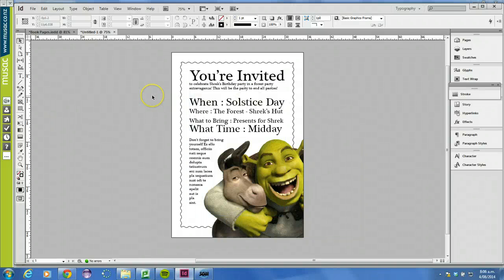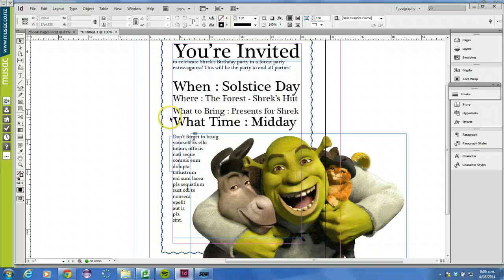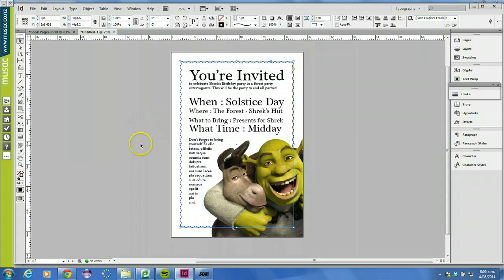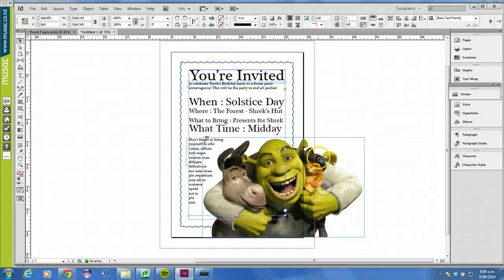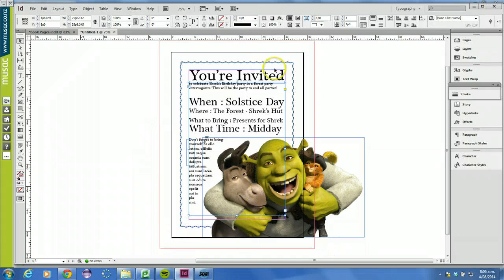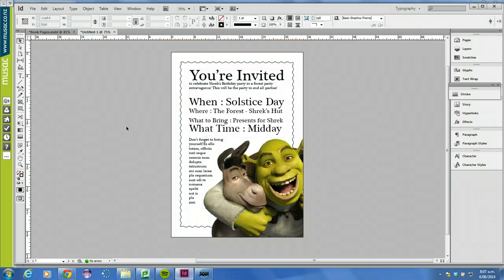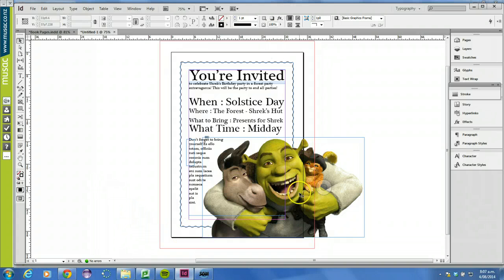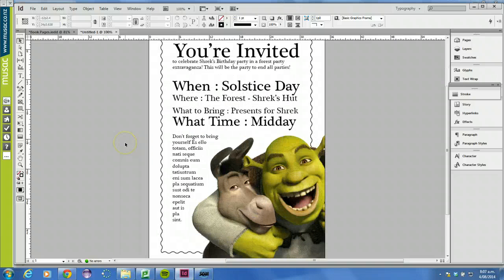Shrek's Forest Party Task